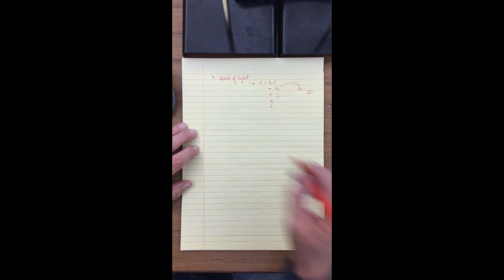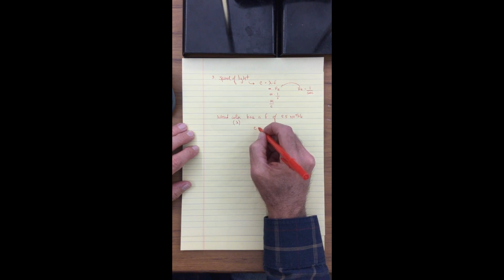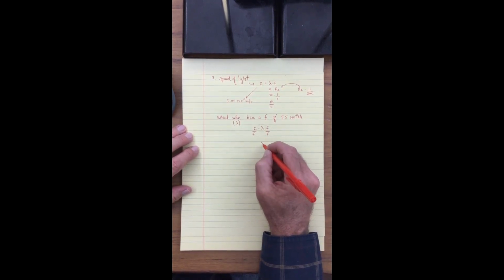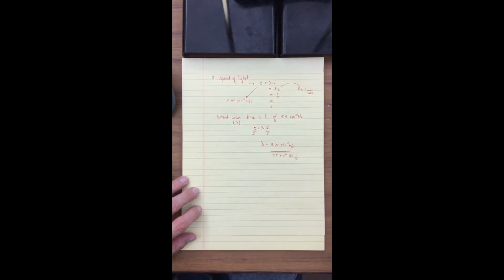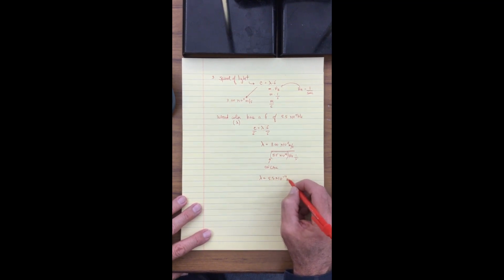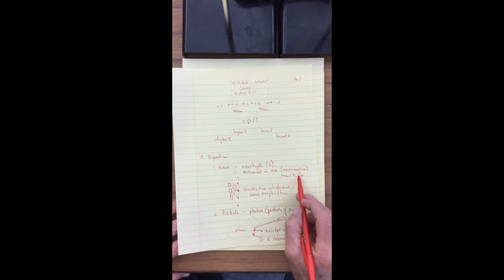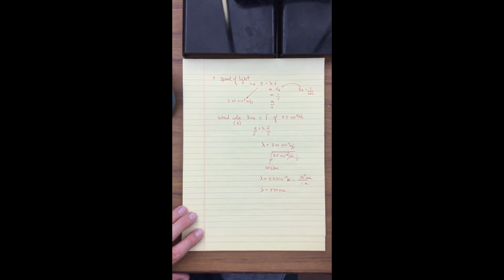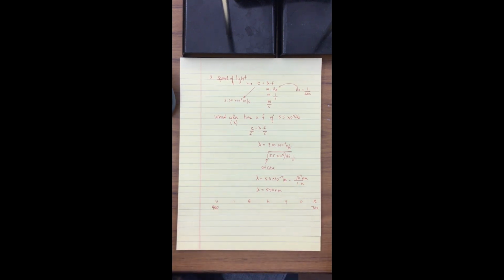Physics Lecture 16 1 Visible Light Part II